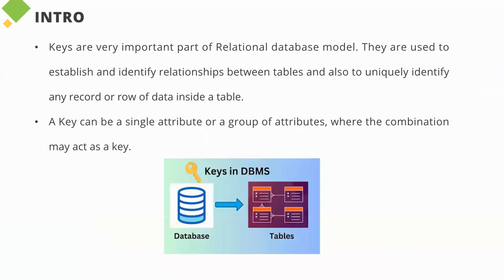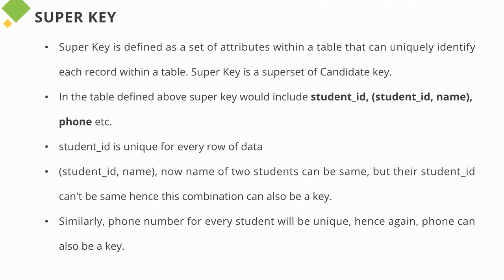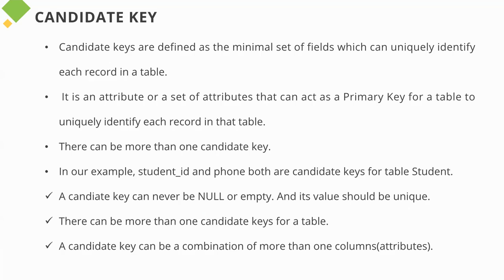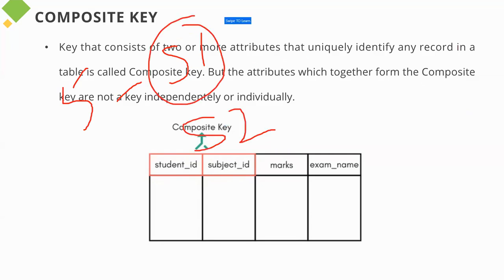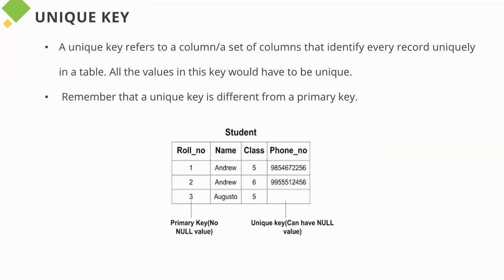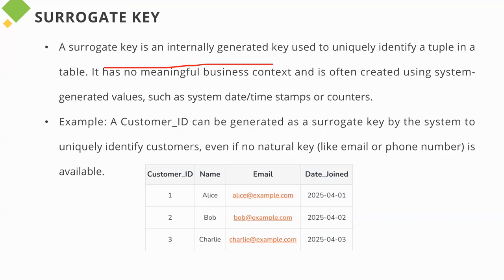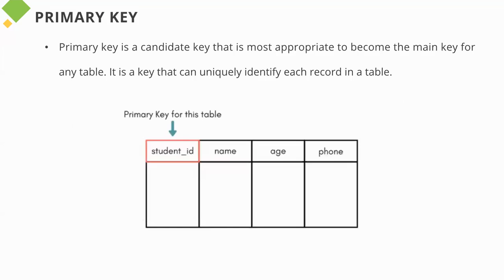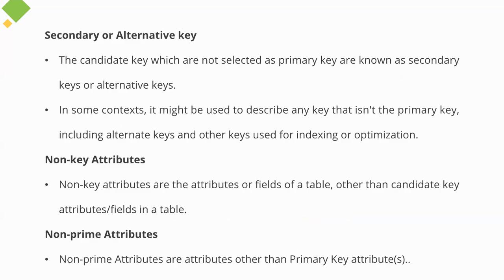🔑 MASTER DATABASE KEYS in DBMS | Primary, Candidate, Foreign, Super, Composite & More | Ep.9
Welcome to the most important episode of the Mastering DBMS Crash Course! 🚀

In this power-packed session, we’ll decode the concept of Database Keys — the backbone of every database system. Whether you’re preparing for placements, exams, or projects, this video is a must-watch!

📌 What You’ll Learn Today:
✅ What are Database Keys?
✅ Types of Keys in DBMS:
 🔹 Super Key
 🔹 Candidate Key
 🔹 Primary Key
 🔹 Alternate Key
 🔹 Foreign Key
 🔹 Composite Key
✅ Real-life Examples & Table Representations
✅ Common Interview Questions on Keys

💡 By the end, you’ll have absolute clarity on every type of key and how they maintain data uniqueness, accuracy & relationships.